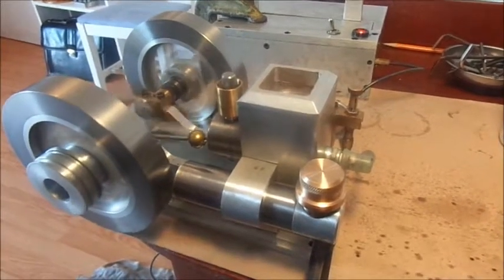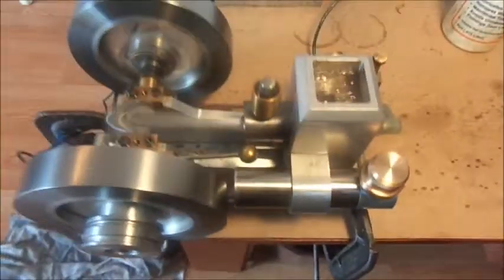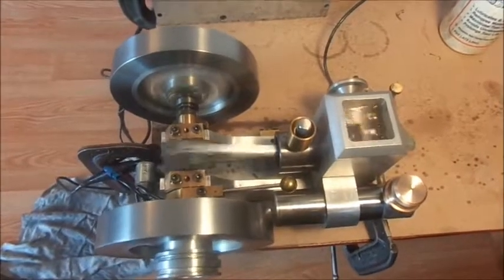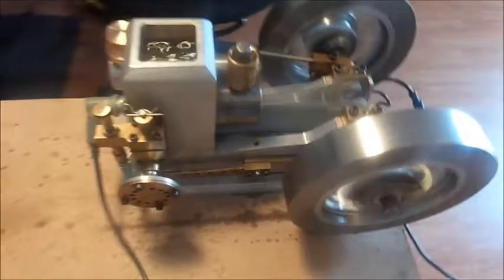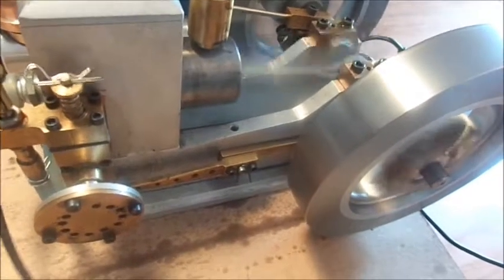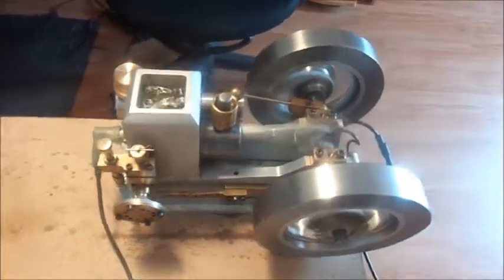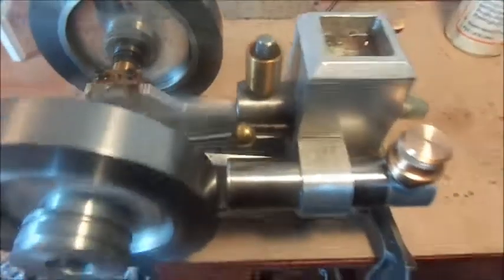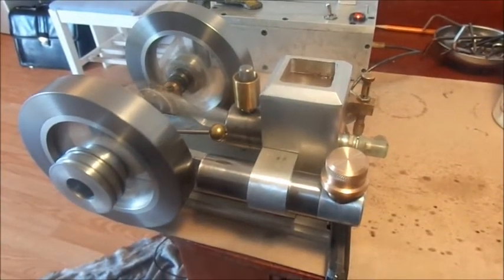ODDS AND ENDS ENGINE WITH NEW GAS TANK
DescriptionDescription: Odds and Ends engine running with newly built gas tank. Engine was built by Brian Rupnow from plans by Philip Duclos. This is a "Hit and Miss" engine where the speed is controlled by a set of governor weights on the engine. It does not fire on every other stroke like a conventional 4 cycle engine.